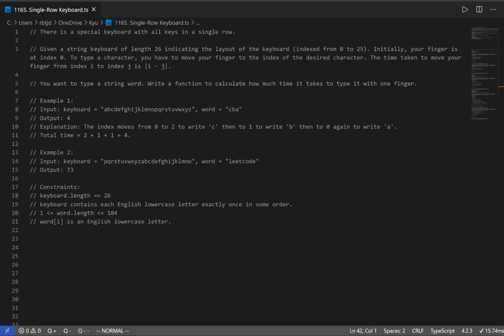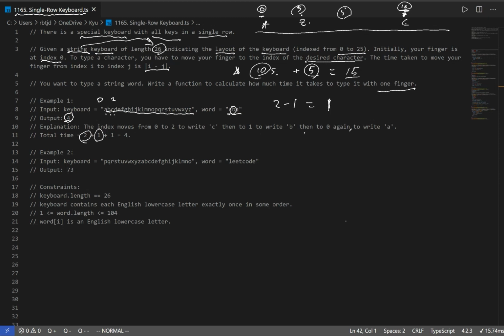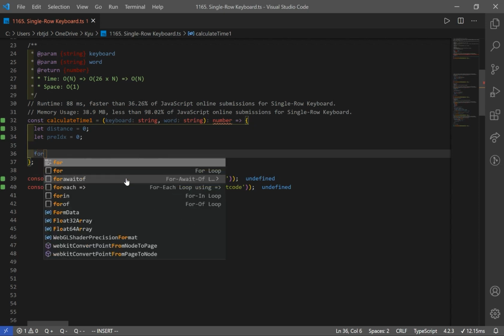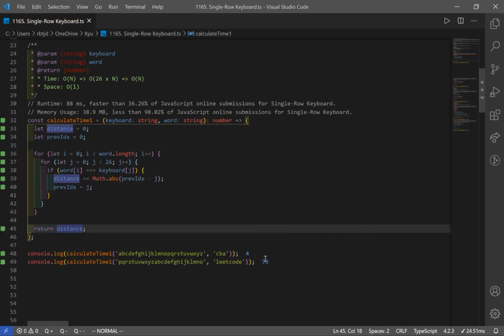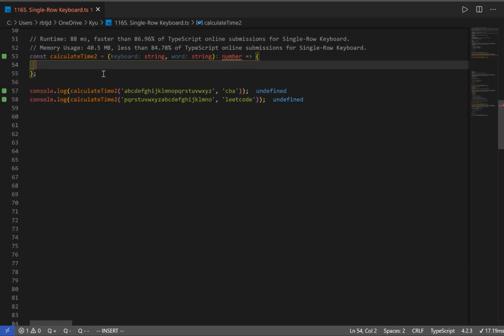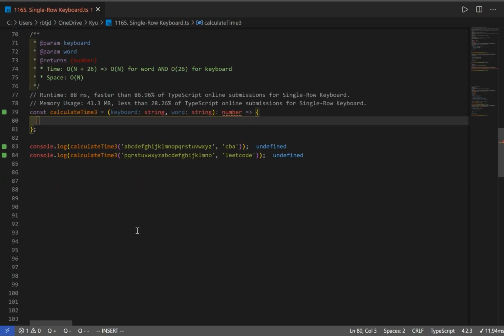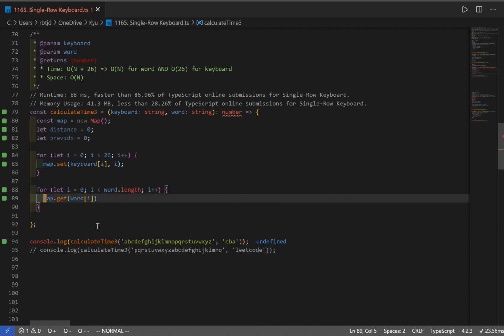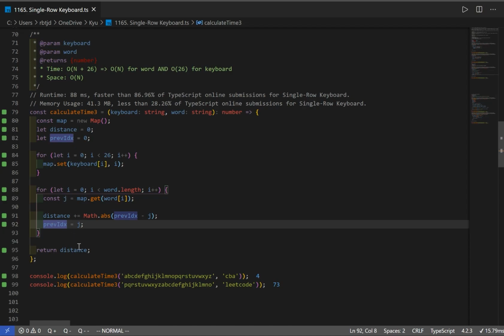leetcode - 11655 Single-Row Keyboard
0:05 Problem Overview
2:51 Solution 1
8:40 Solution 2
10:41 Solution 3